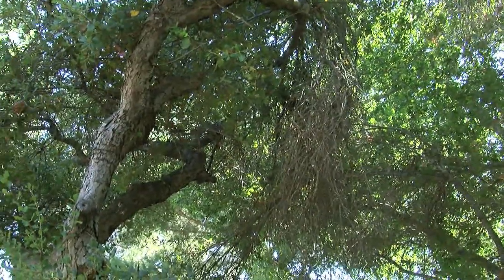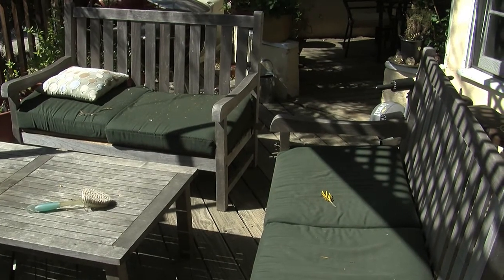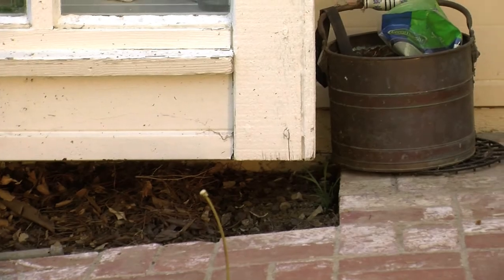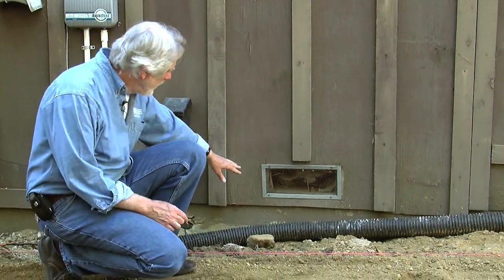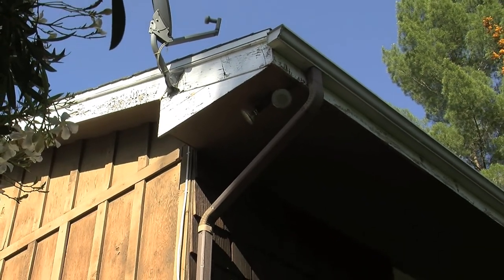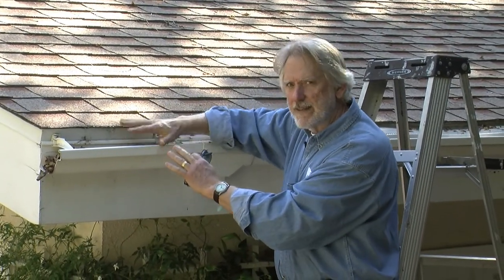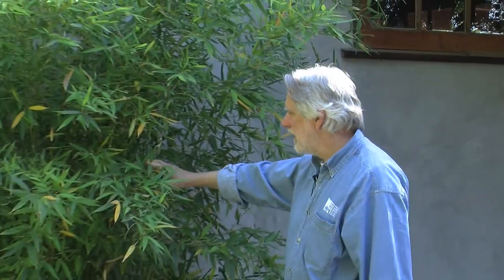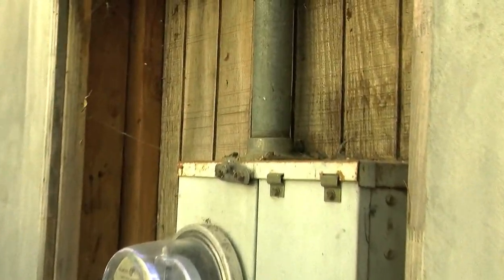Safer Homes: Part 2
A visit to some homes in Topanga to show practical ways to make them less vulnerable to wildfire.